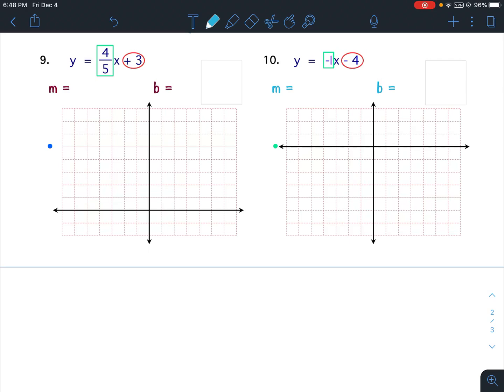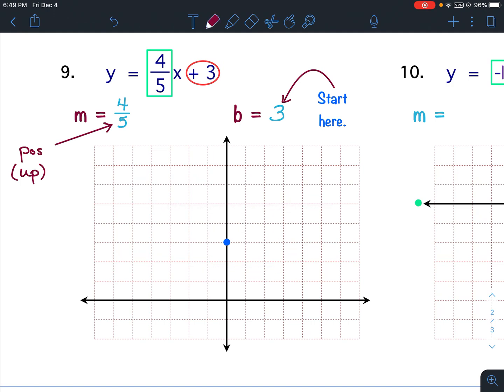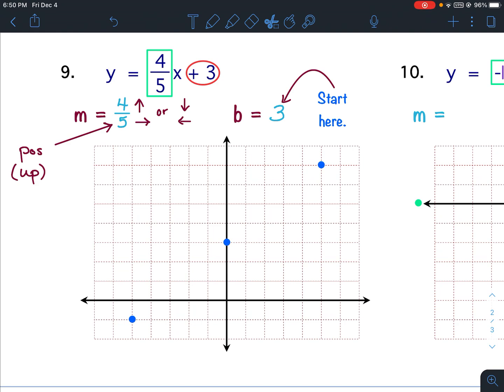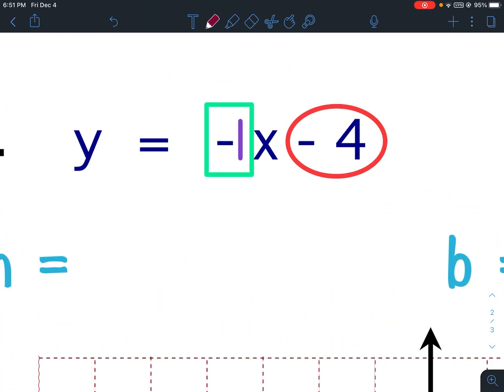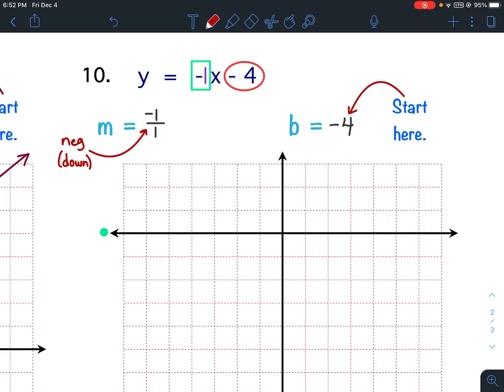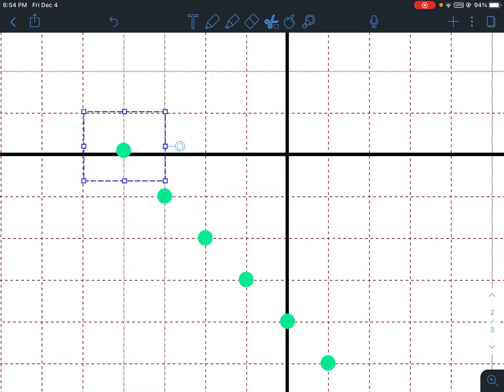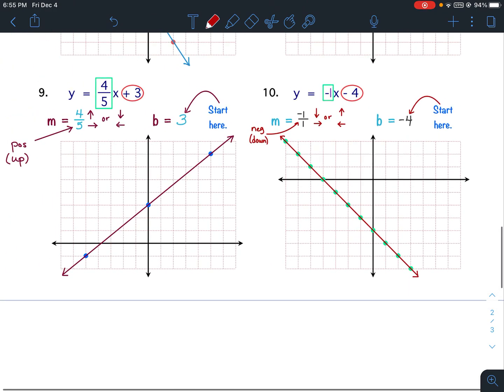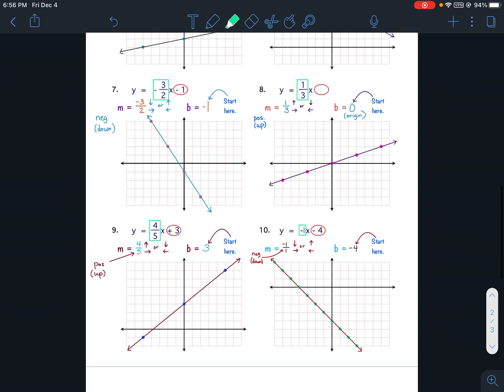Graph Lin. Equat. (6) WKSH #1: s 9-10